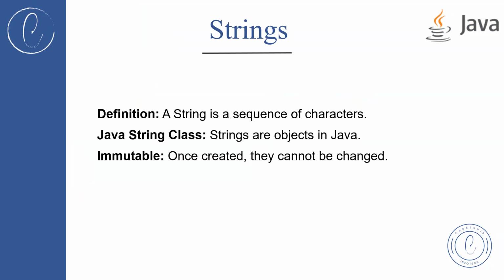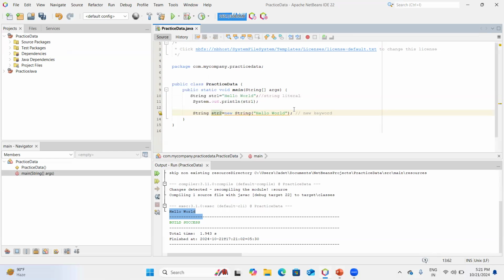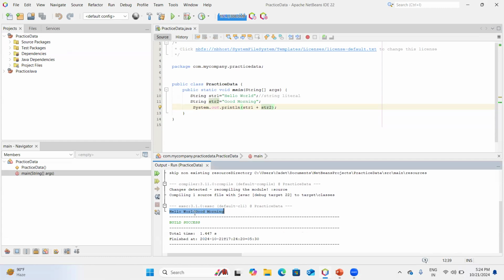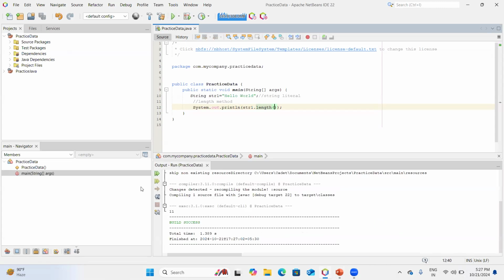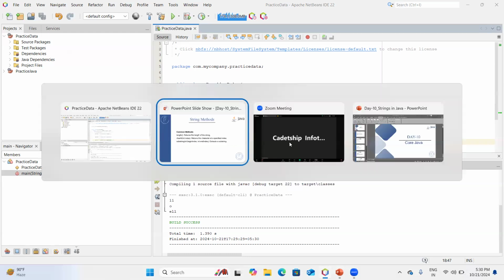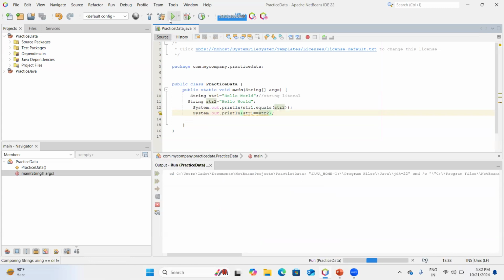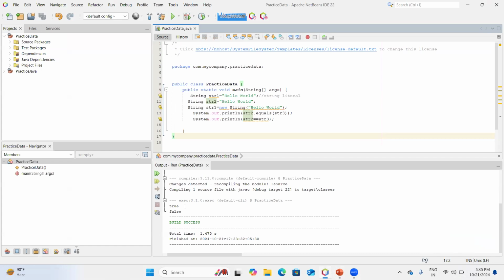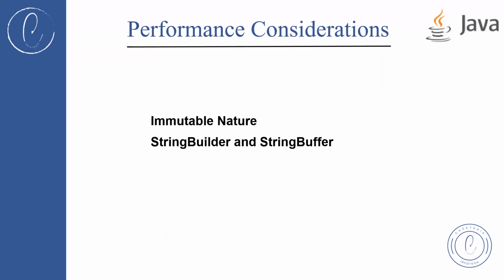Lecture 10: Strings in Java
Welcome to our "Core Java" tutorial! 🚀 Whether you're a beginner looking to start your coding journey or an experienced developer wanting to brush up on Java basics, this video is perfect!

In this video, we'll cover:

Strings in Java-:
Creating strings
Strings concatenation
String methods
String comparison
String manipulation
Performance consideration